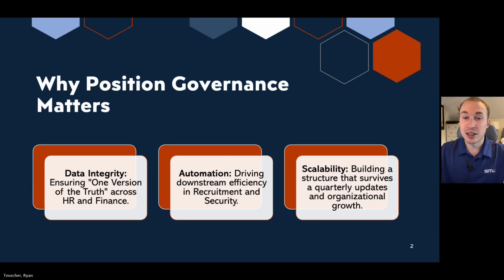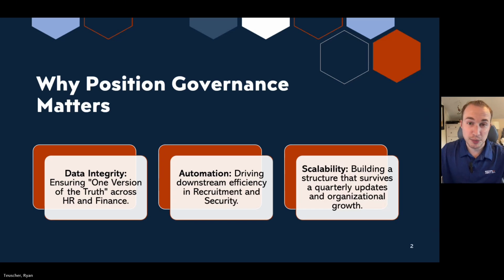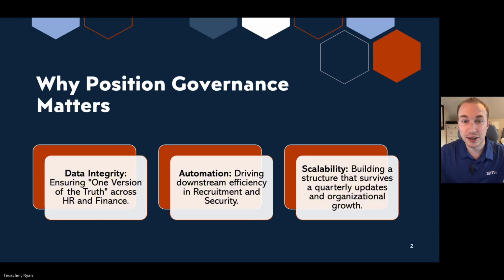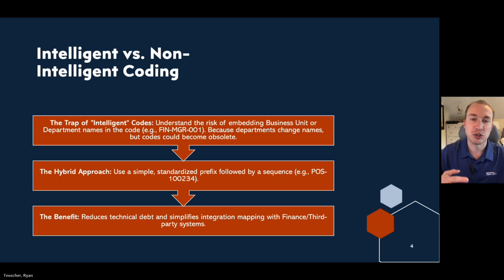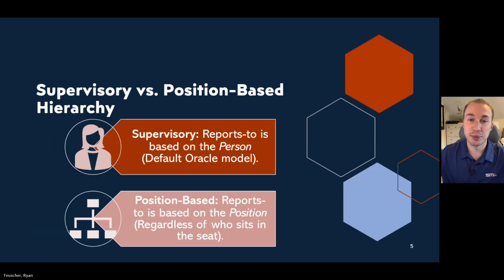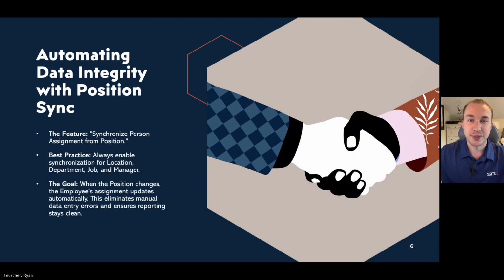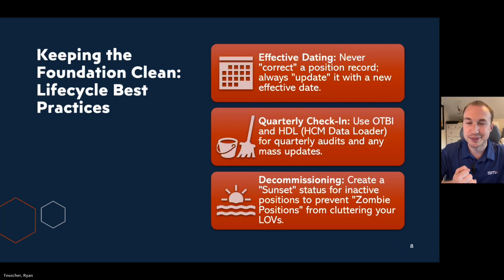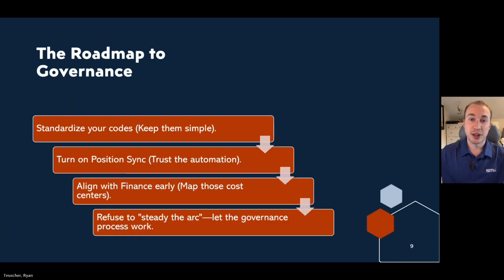Oracle HCM: Position Governance and Maintenance Masterclass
A brief masterclass on all things related to positions in Oracle Fusion HCM!